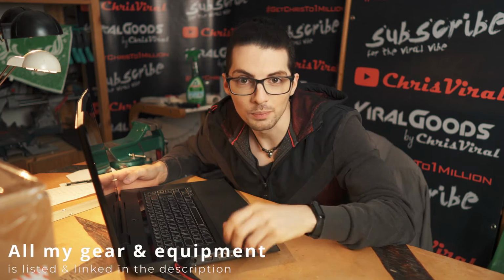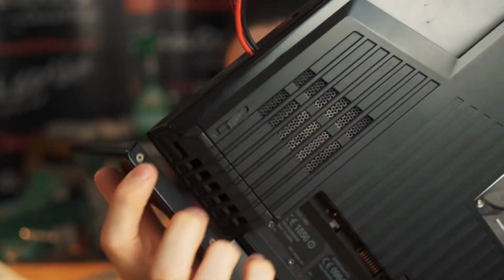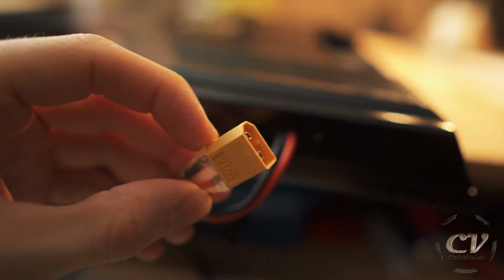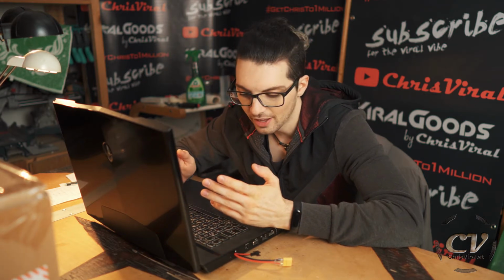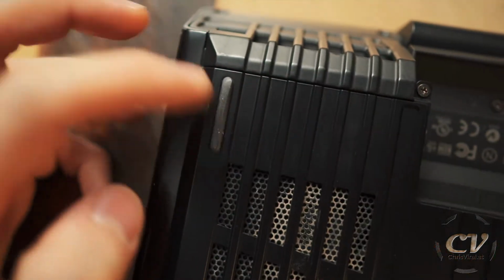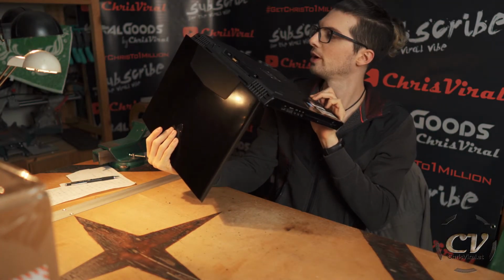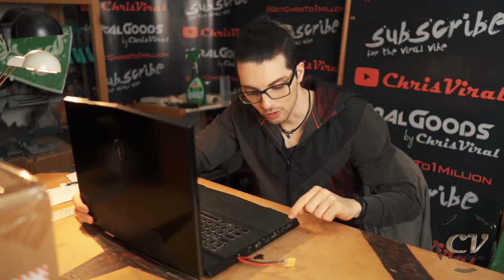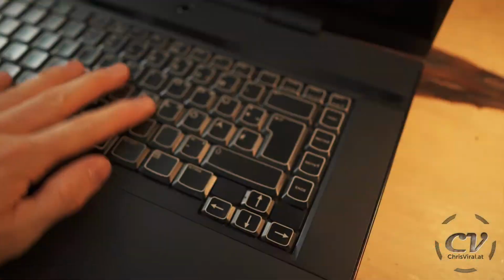Alienware M15x Review After 10 Years (Actually 11 Years)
▬▬▬▬▬▬▬ notes ▬▬▬▬▬▬▬

The price tag of this thing was mind-blowing, but let’s say this thing will hold up for another 1-3 years, then I’d for sure say: WORTH IT.
Also the first ~2 years with this thing were incredible. Everyone wanted one, premium tech (like a car) can literally make your status go up haha.

~ ~ ~ Friday ~ ~ ~
▼ Explaining the plans for this vlog
▼ Recapping the progress so far
▼ Talking about if Alienware laptops are still worth it in 2020
▼ Reviewing the hardware
▼ Talking about the issues over time
▼ Recapping the review and my experiences
▼ Talking about my next plans and calling it a vlog

▬▬▬▬▬▬ follow me ▬▬▬▬▬▬

▬▬▬▬▬▬ my equipment ▬▬▬▬▬▬

4K Monitor: USA - | UK - | GER
40TB NAS: USA | UK | GER
3D Printer 1: USA | UK - | GER - *
3D Printer 2 & 3: USA | UK - | GER

▬▬▬▬▬▬ used music ▬▬▬▬▬▬